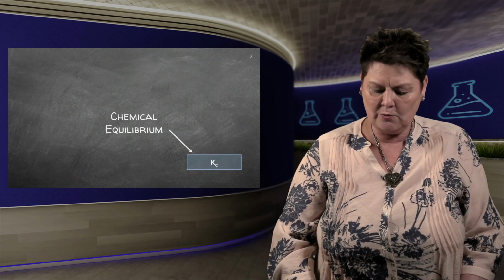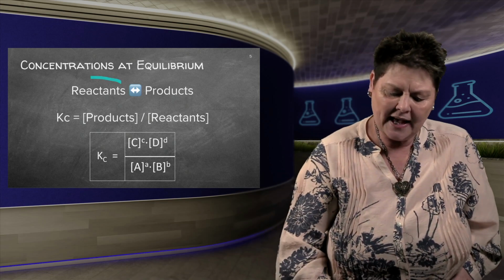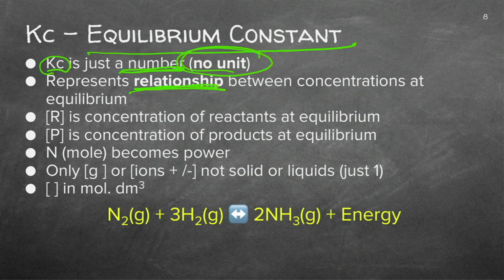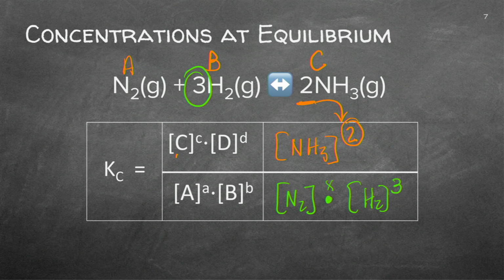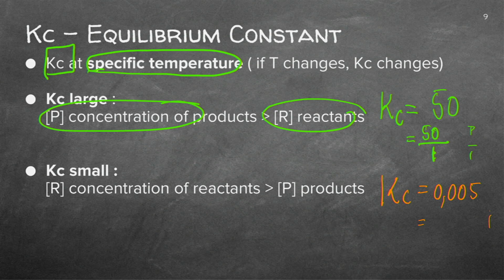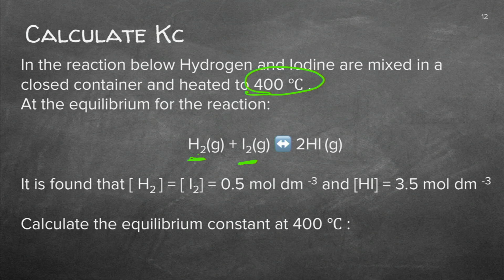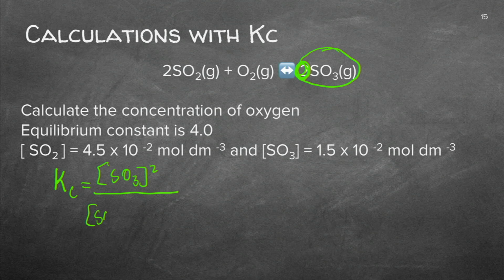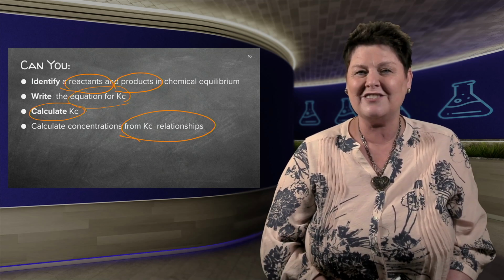4.2 CHEMICAL EQUILIBRIUM - EQUILIBRIUM CONSTANT